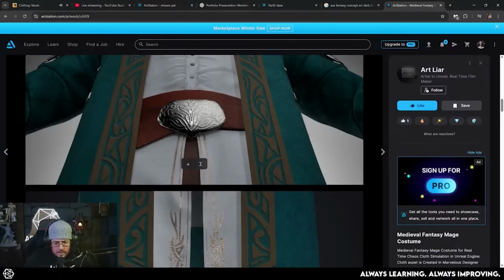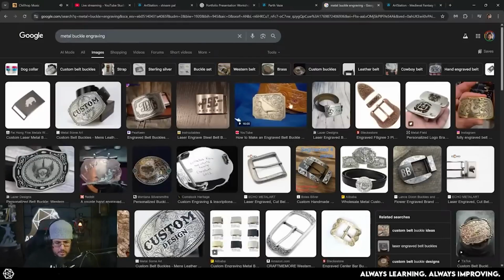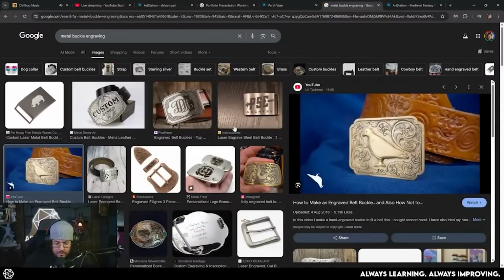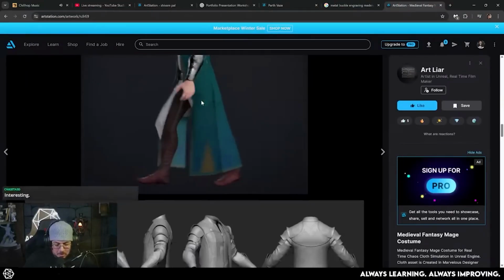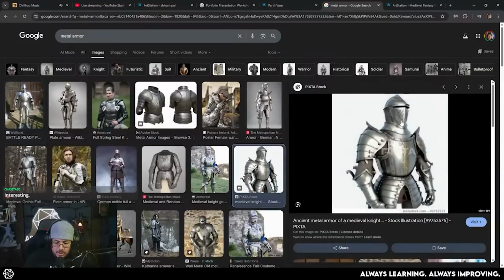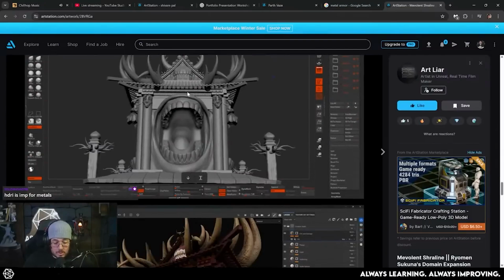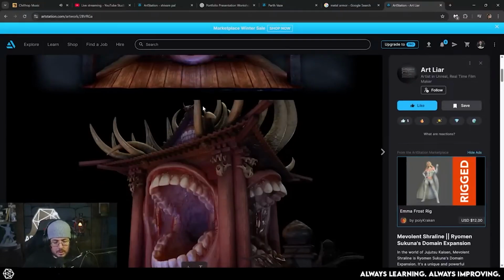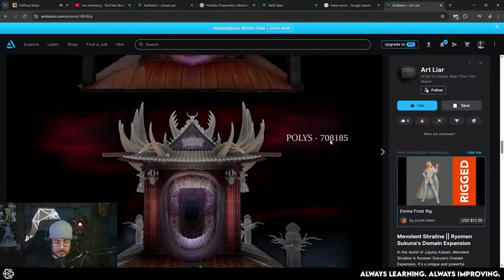January Portfolio Review - Art Liar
🔗 OFFICIAL LINKS 🔗